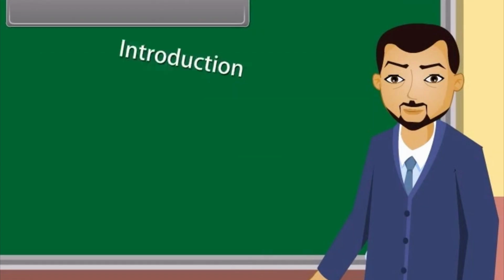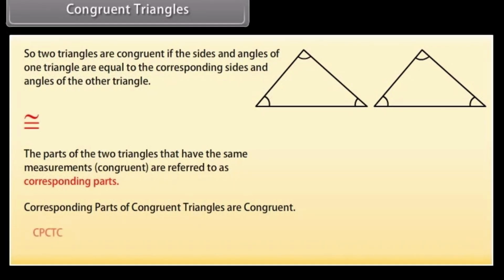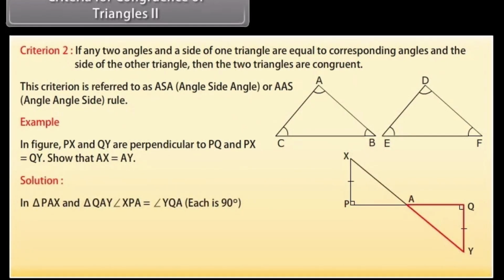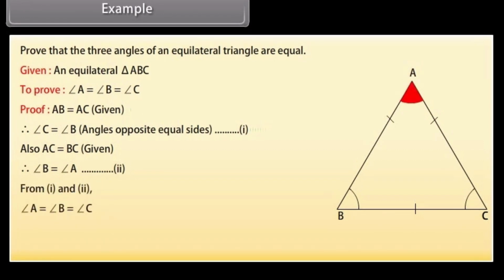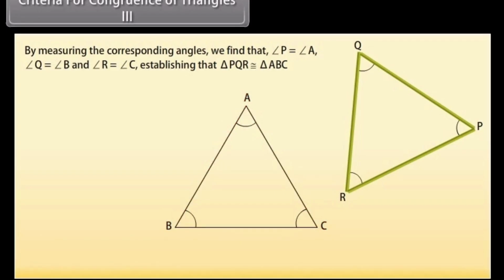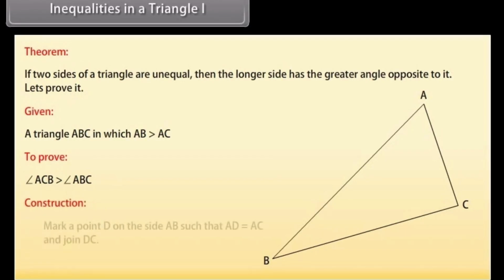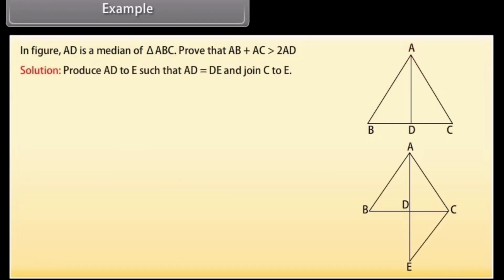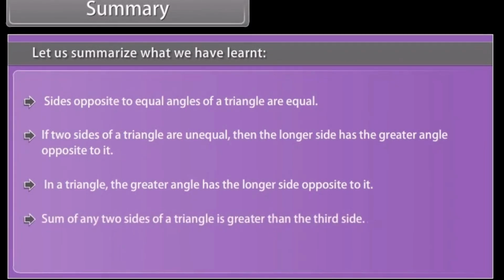Triangles | Class 9 Maths | Properties, Theorems & Solved Examples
🔺 What are Triangles? In this Class 9 Maths lesson, we explore the types, properties, and important theorems of triangles, along with solved examples to help you master this topic!

1. What is a Triangle?
A triangle is a 3-sided polygon formed by three line segments that meet at three points, called vertices. The sides of a triangle enclose a closed shape with three angles.
📌 Example: A slice of pizza is a real-world example of a triangle!

2. Types of Triangles
Triangles are classified based on sides and angles:
A. Based on Sides:
1️⃣ Equilateral Triangle: All three sides are equal, and each angle measures 60°.
2️⃣ Isosceles Triangle: Two sides are equal, and the base angles are also equal.
3️⃣ Scalene Triangle: All three sides and angles are different.

B. Based on Angles:
1️⃣ Acute-angled Triangle: All three angles are less than 90°.
2️⃣ Right-angled Triangle: One angle is exactly 90°.
3️⃣ Obtuse-angled Triangle: One angle is greater than 90°.

3. Important Properties of a Triangle
✔ Angle Sum Property: The sum of the three interior angles of a triangle is always 180°.
✔ Triangle Inequality Theorem: The sum of any two sides of a triangle is always greater than the third side.
✔ Exterior Angle Theorem: The exterior angle of a triangle is equal to the sum of the two opposite interior angles.
📌 Example:
If two angles of a triangle are 50° and 60°, the third angle will be:
180°−(50°+60°)=70°

4. Pythagoras Theorem (For Right-Angled Triangles)
The Pythagoras theorem states that in a right-angled triangle:
(Hypotenuse)2=(Base)2+(Height)2
📌 Example:
If a right-angled triangle has base = 3 cm and height = 4 cm, then:
Hypotenuse2=32+42=9+16=25 Hypotenuse=25​=5 cm

5. Congruence of Triangles (CPCT)
Two triangles are congruent if they have the same shape and size. This means their corresponding sides and angles are equal.

Rules for Congruence:
1️⃣ SSS (Side-Side-Side) Criterion – If three sides of one triangle are equal to three sides of another triangle, they are congruent.
2️⃣ SAS (Side-Angle-Side) Criterion – If two sides and the included angle of one triangle are equal to those of another, they are congruent.
3️⃣ ASA (Angle-Side-Angle) Criterion – If two angles and the included side of one triangle are equal to another, they are congruent.
4️⃣ RHS (Right angle-Hypotenuse-Side) Criterion – If the hypotenuse and one side of two right-angled triangles are equal, they are congruent.

6. Solved Examples
Example 1: Find the missing angle in a triangle where two angles are 40° and 75°.
Using the Angle Sum Property:
Third Angle=180°−(40°+75°)=65°
Answer: 65°

Example 2: In a right-angled triangle, the base is 6 cm, and the height is 8 cm. Find the hypotenuse.
Using Pythagoras Theorem:
Hypotenuse2=62+82=36+64=100 Hypotenuse=100​=10 cm
Answer: 10 cm

Example 3: Prove that two triangles with sides 5 cm, 7 cm, and 9 cm are congruent to another triangle with sides 5 cm, 7 cm, and 9 cm.
Since all three sides are equal in both triangles, they are congruent by SSS Criterion.

7. Real-Life Applications of Triangles
📌 Architecture & Engineering – Triangles are used in constructing bridges and buildings.
📌 Trigonometry & Navigation – Right-angled triangles help in calculating distances.
📌 Art & Design – Triangular shapes are used in graphics and patterns.

8. Conclusion
Triangles form the foundation of geometry. Understanding their properties and theorems helps in solving real-world problems and mastering mathematics.

📚 Perfect for: Students preparing for CBSE, ICSE, and State Board Class 9 Maths, covering the Triangles chapter in Geometry.